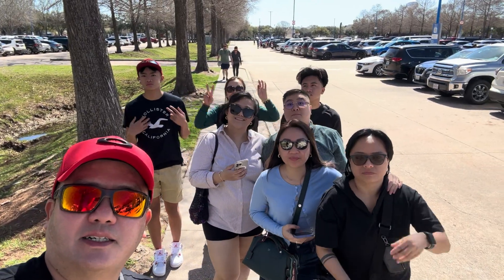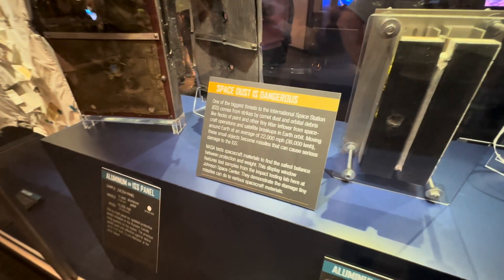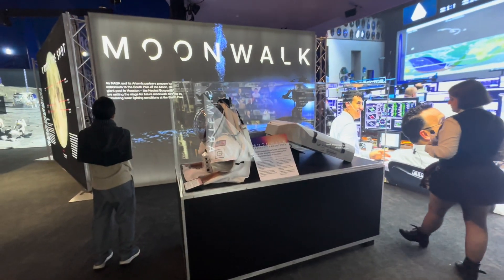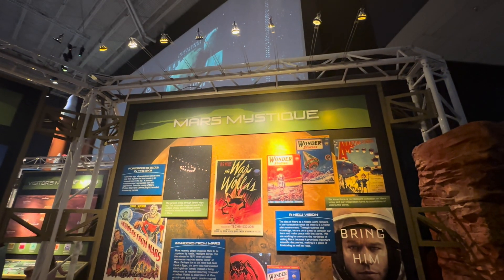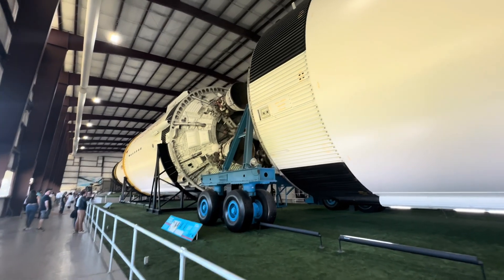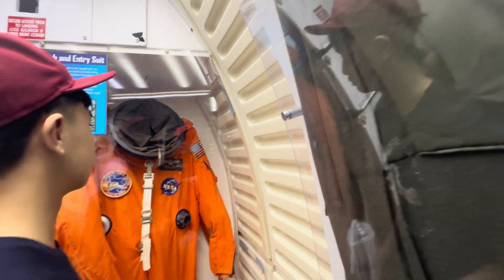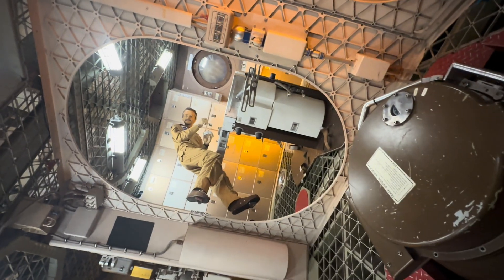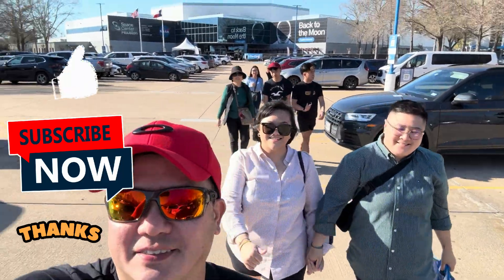"Launching into Discovery:The Houston Space Center Takes Houston byStorm#HoustonSpaceCenterAdventure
The Houston Space Center, located in the heart of Houston, Texas, is a premier destination that offers an immersive and educational experience for space enthusiasts of all ages. As the official visitor center for NASA's Johnson Space Center, this iconic institution plays a pivotal role in preserving the history and advancing the future of space exploration.